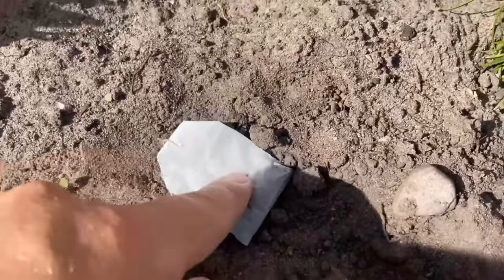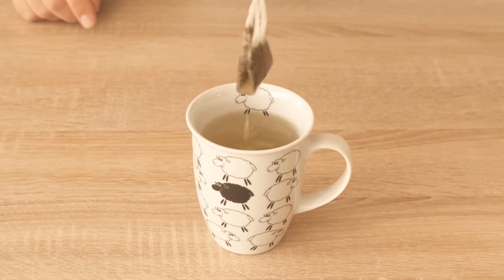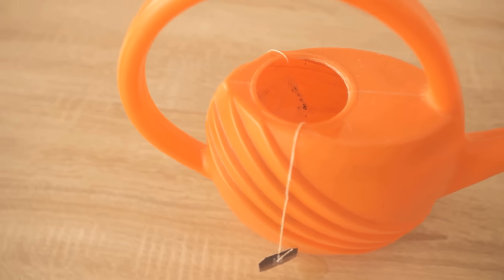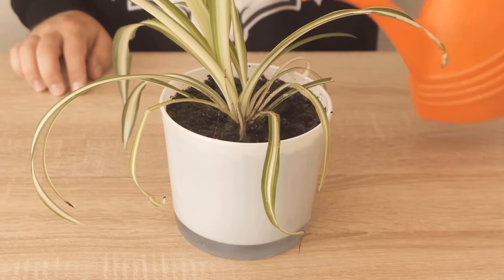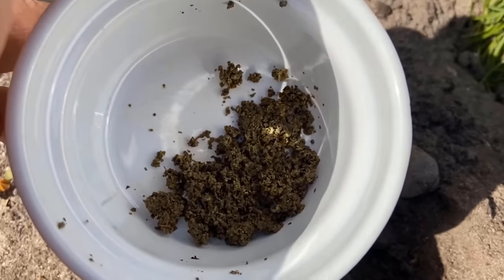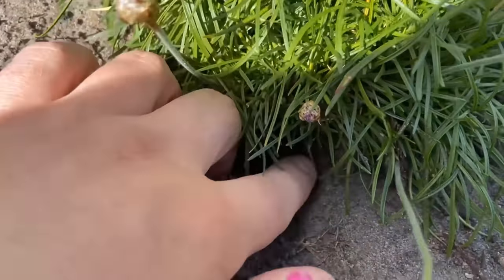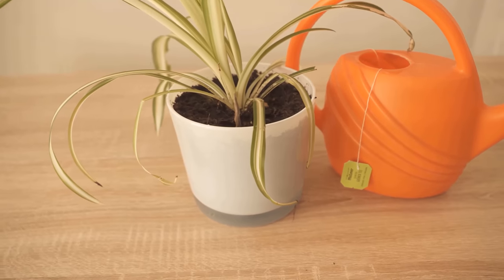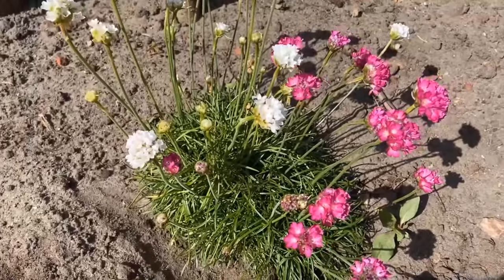Bury a TEA BAG and WATCH WHAT HAPPENS 💥 (suprising) 🤯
Have you ever buried a tea bag? - Here I'll show you what it can do for you!

What do you do with your old tea bags after you use them? Instead of throwing them away directly, you can use them for your plants. Because the tea has some good nutrients for plants. How exactly you need to do this, I'll show you in this video.

You should not bury the tea bag completely. But in the garden, for example, you could take the tea out of the bag and sprinkle it around your plants. And for your houseplants, let the already used tea bags hang in water and then water your plants with the liquid.

This way you can still use the tea in other ways for your plants instead of disposing of it directly. Try the whole thing but also with you necessarily once.